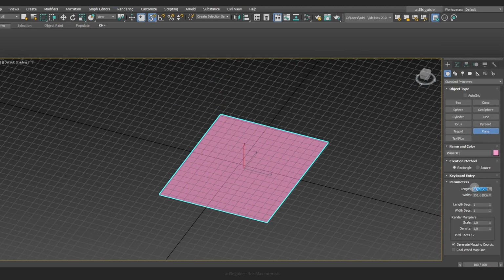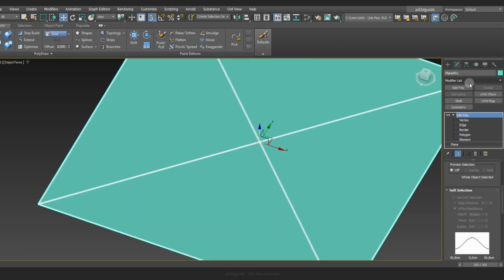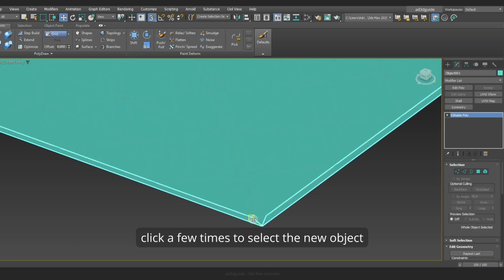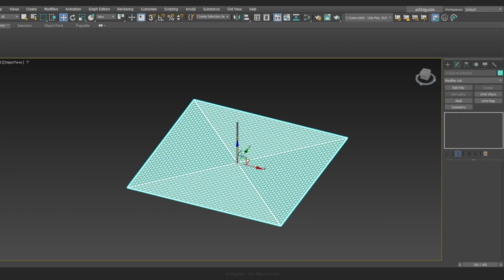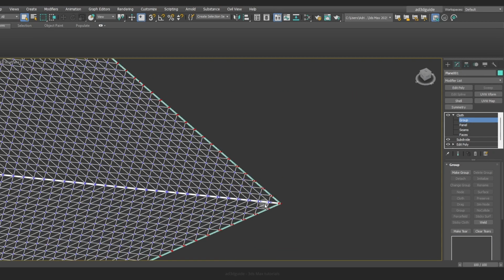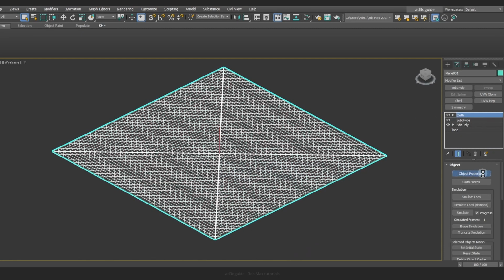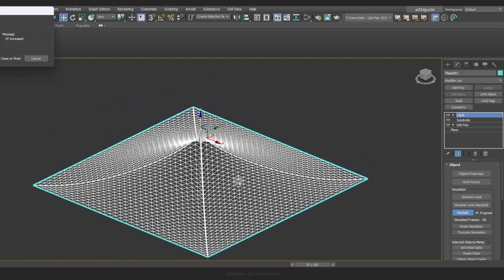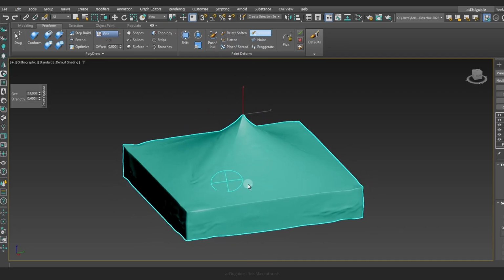Party tent modeling in 3ds Max using Cloth and Freeform - slow video @ad3dguide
NEW - slow video - modeling a party tent in 3ds Max using Cloth and Freeform (Paint Deform).
3ds Max tutorial  @ad3dguide

Viewport lags, render won’t start, Max crashes in the middle of your work?
You won’t find this in any tutorial — but you will find it in this course:
Early access until June 28.